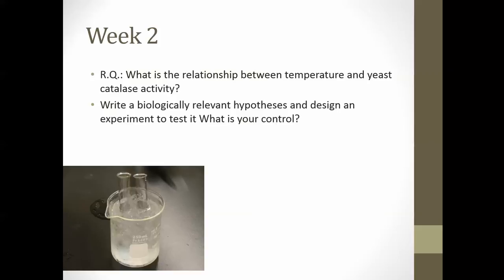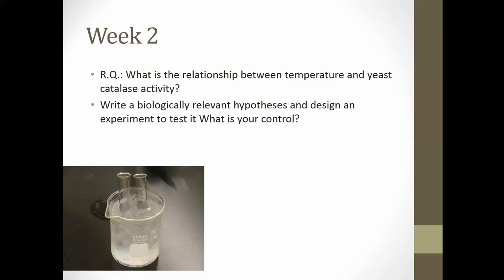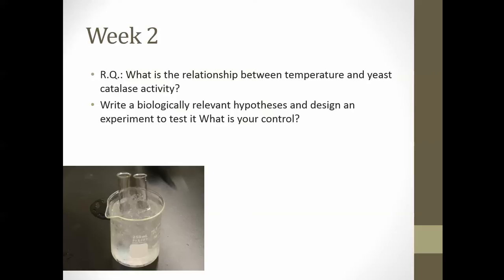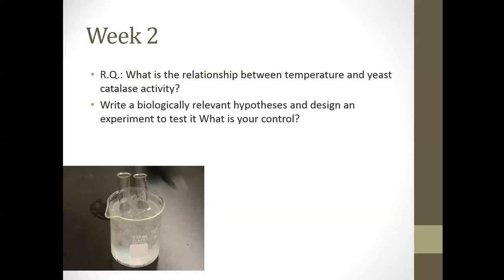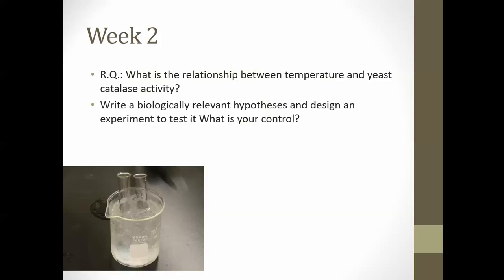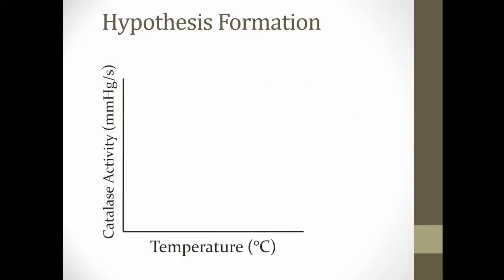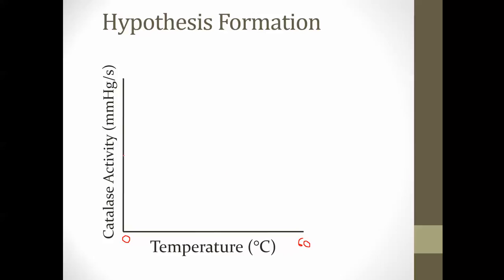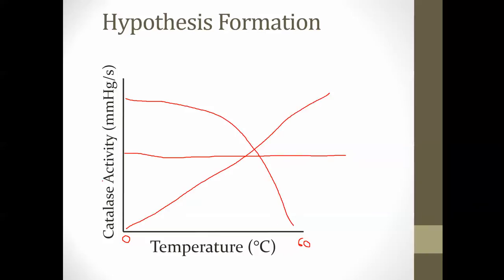Enzyme Experiment 2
The effects of temperature on reaciton rate